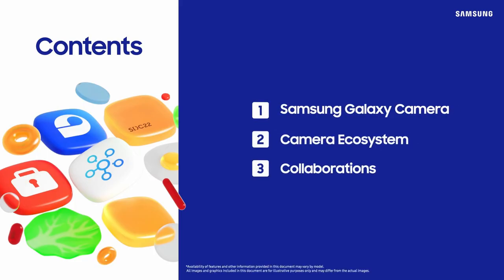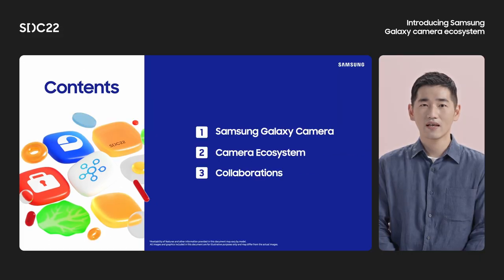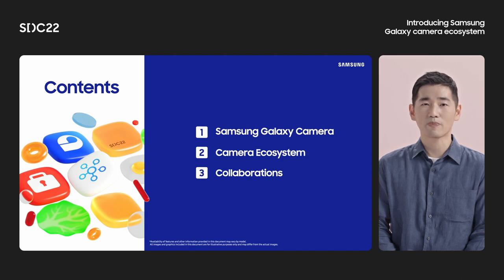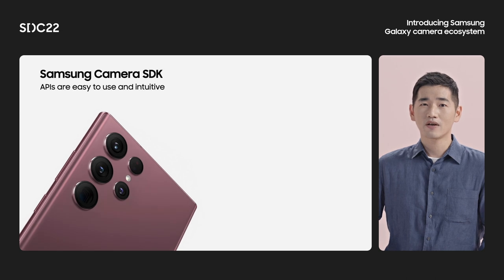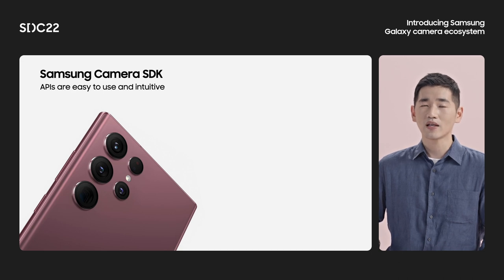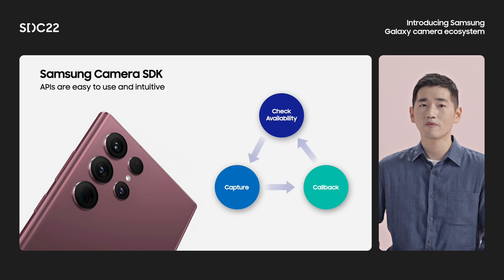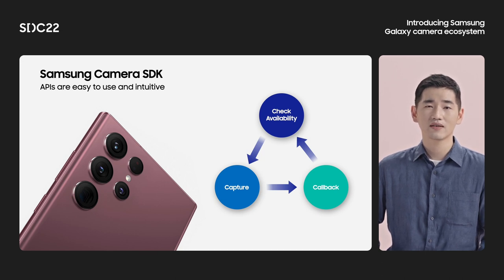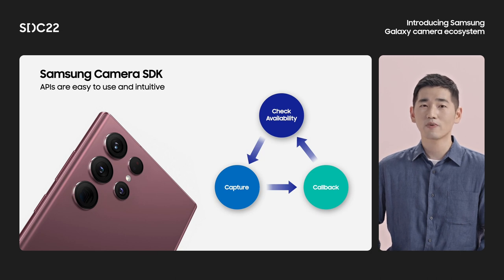[SDC22] Introducing Samsung Galaxy camera ecosystem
Discover how advanced camera technologies, based on Samsung’s leading hardware and software, can enable developers to create more powerful camera experiences for their users. We will take a look at some of the incredible partnerships Samsung has already formed with numerous app developers and reveal how these collaborations enriched users’ camera experiences.